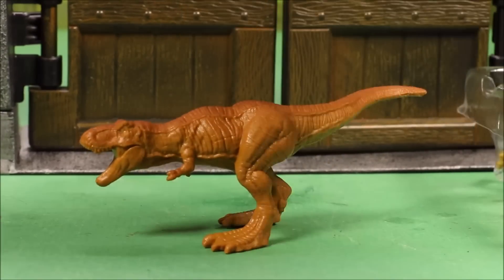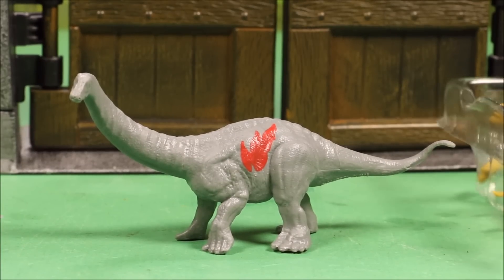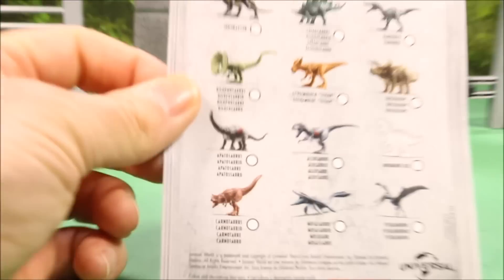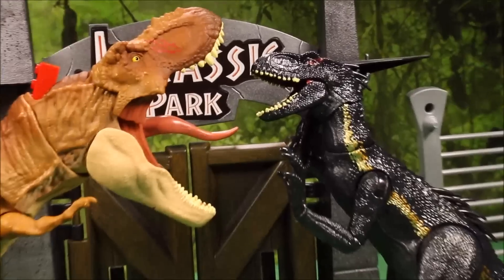New Jurassic World 15 Mini Dino Multipack Battle Damage Fallen Kingdom Mattel Walmart Indoraptor VS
WD Toys Presents Indoraptor Vs T-Rex in a battle for Jurassic World Fallen Kingdom 15 Mini Dino Multipack Battle Damage Mattel Walmart Exclusive Action Figures. Giant surprise bag of dinosaur toys including Indoraptor, Indominus Rex, Mosasaurus, Metriacanthosaurus, Raptor, Stegasaurus, Baryonyx, Dilophosaurus, Stygimoloch, Triceratops, Apatosaurus, Allosaurus, Carnotaurus, and Pteranodon. Will the Battle Damage T-Rex be able to beat the Indoraptor from Jurassic World 2? Mattel Vs Hasbro MattelRules Toys or Fallen Kingdom Toys Indominus Rex vs T-Rex Jurassic World 2

With this epic mega-figure, YOU get to decide how Kong became King! Take control of the mighty monster as he protects our world from the most powerful creatures on Skull Island. A 100-Foot mountain of muscle, Kong stands tall in the face of danger. Get ready for battle with the new Kong of action!
New for 2016, Hasbro introduces a line of ferocious hybrid dinosaur figures that is sure to engage fans of all ages in prehistoric adventures! With the introduction of our predatory Pteramimus, cunning Carnoraptor, Hybrid Rampage Indominus rex massive Stegoceratops Watch Scooby doo Video's from TheEngineringFamily and the astonishing Dilophosaurus Rex, play will never be the same.